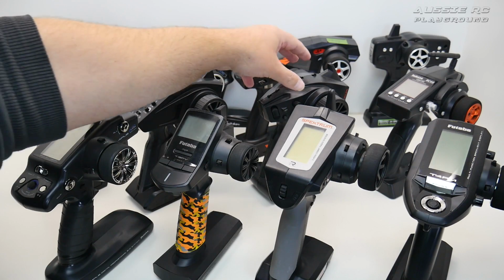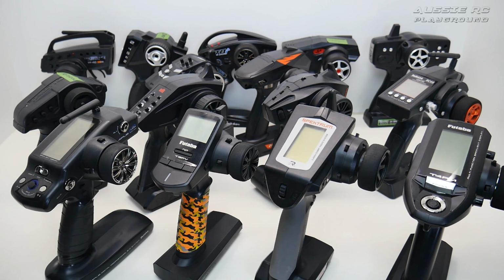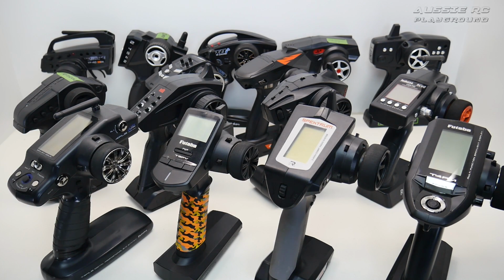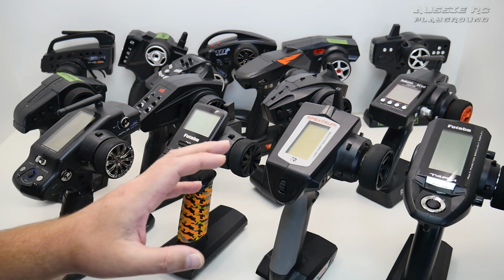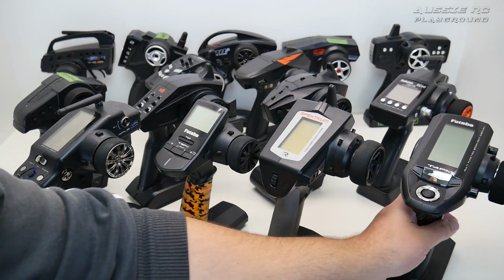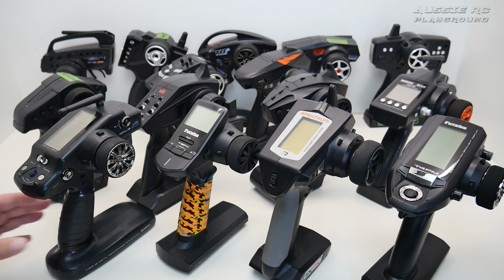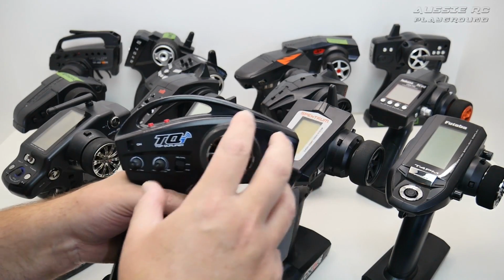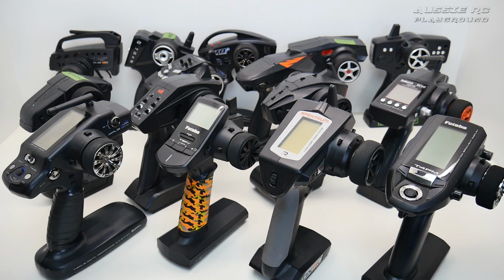Upgrading to a new RC Transmitter - What to look for...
Artist: Olive Musique